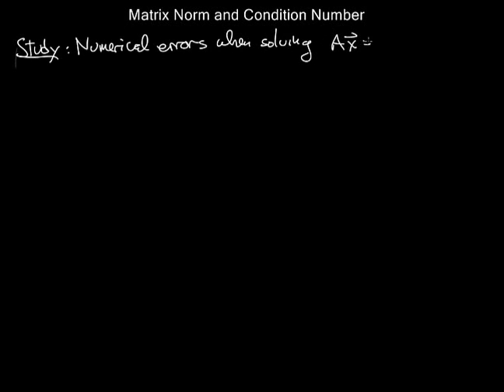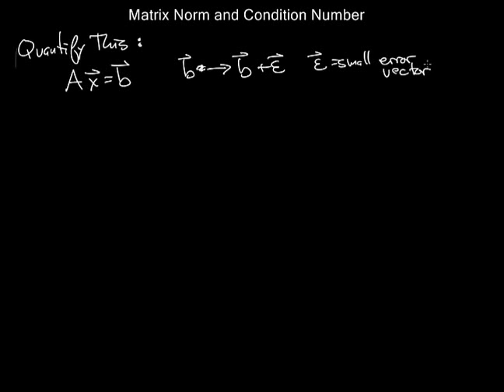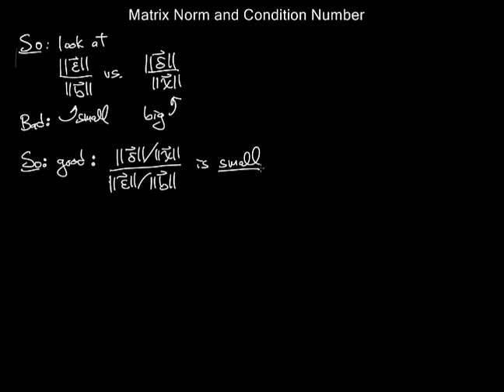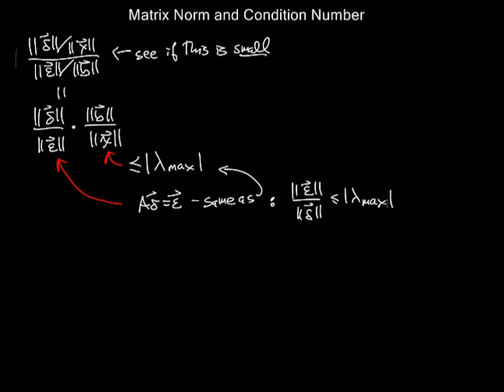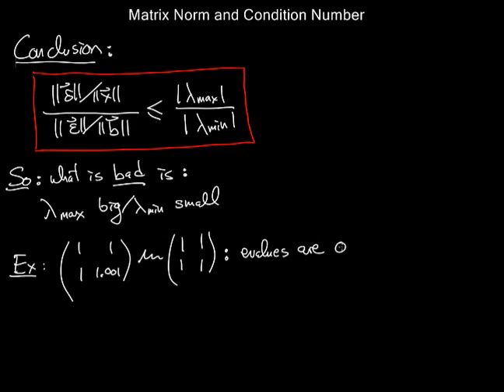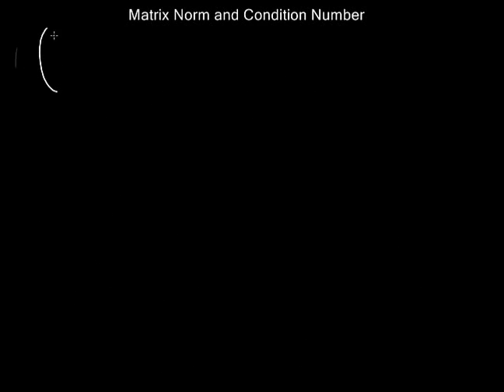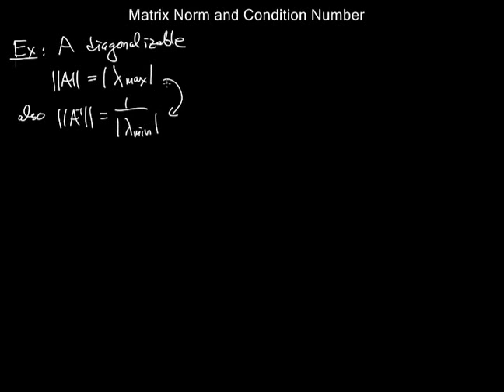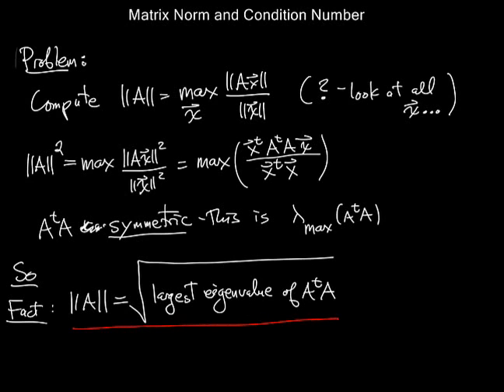matrix norm and condition number